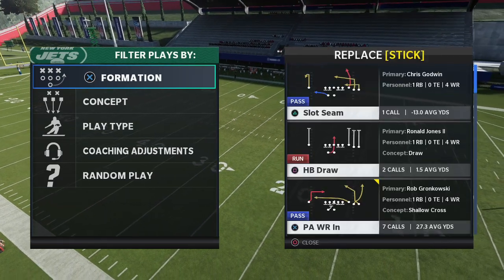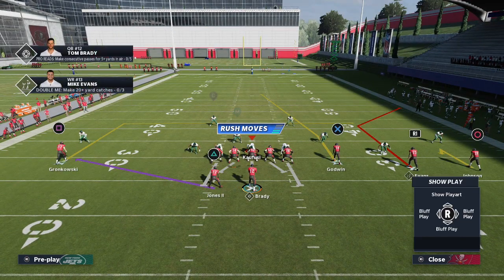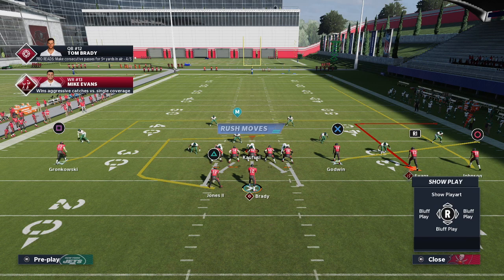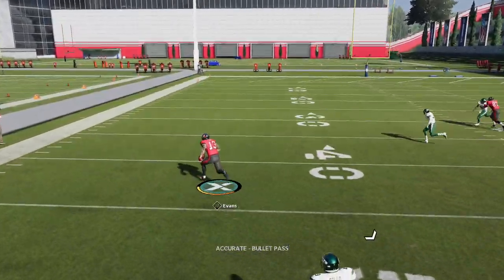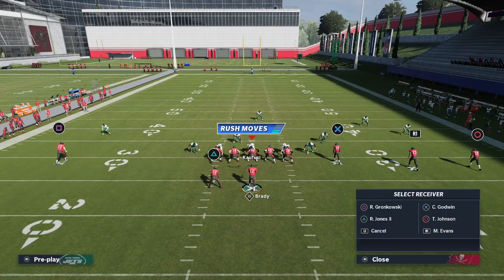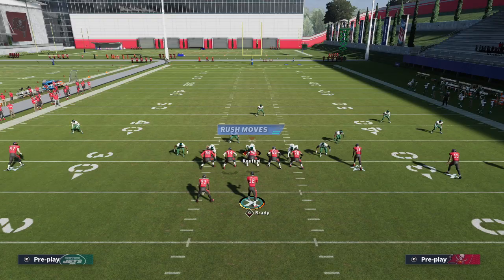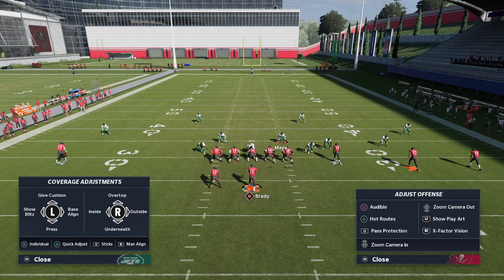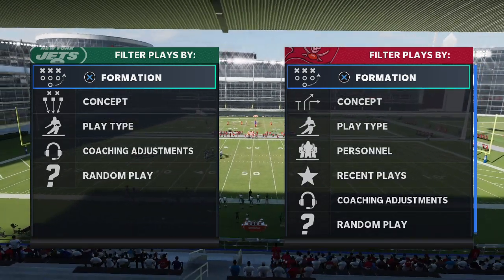MADDEN 21 FREE OFFENSIVE EBOOK (FALCON TRIPS FULL SCHEME)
WHATS UP YOUTUBEEEE

In todays video we DROPPED AN ABSOLUTE BANGER.TODAY,DROPPED MY FULL OFFENSE (SO FAR).For even more game play tips make sure to head over to the twitch channel to watch live and sub for weekly sub tips. Hope yall will enjoy!